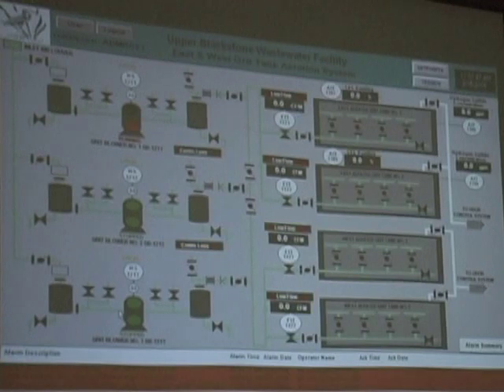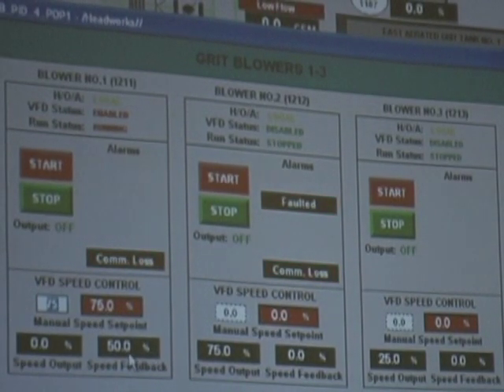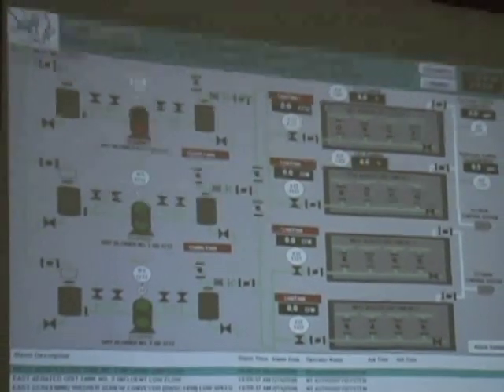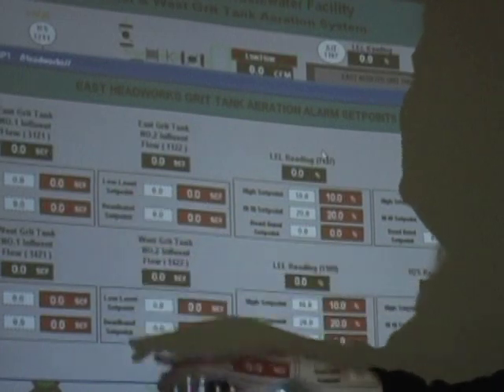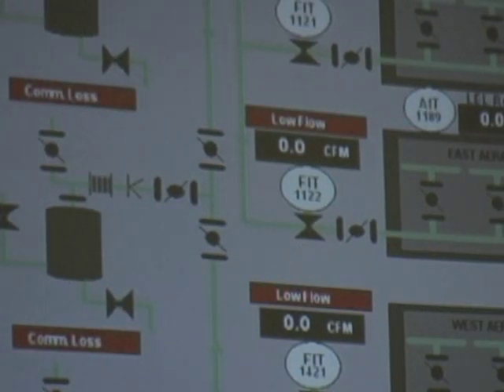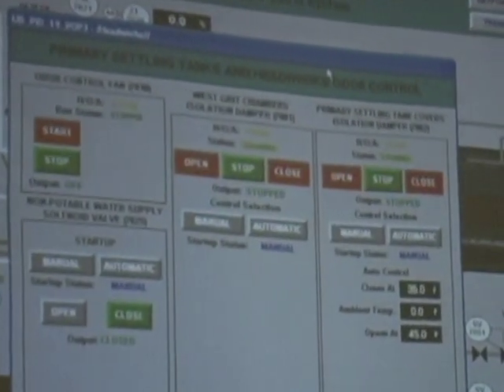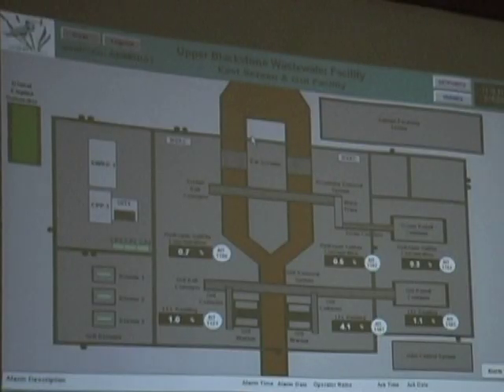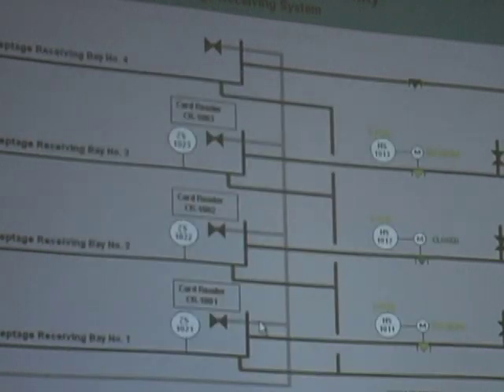East Grit SCADA 3